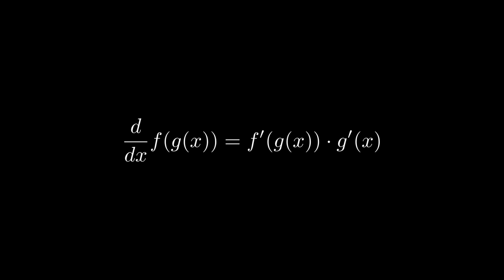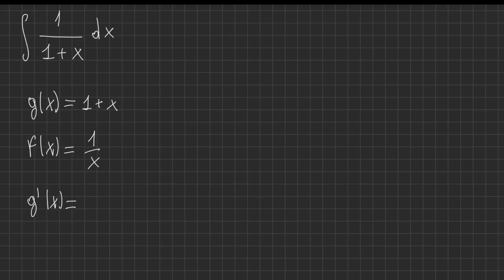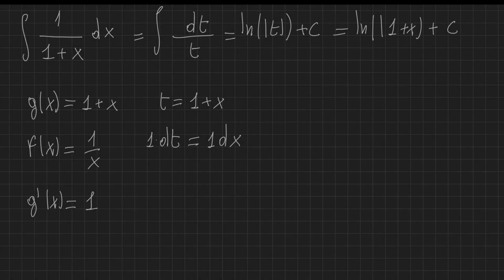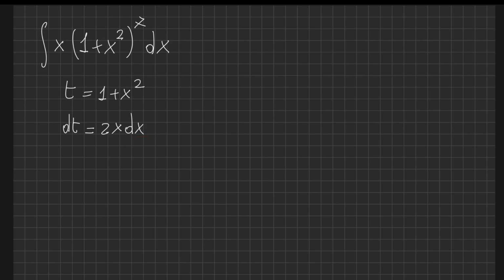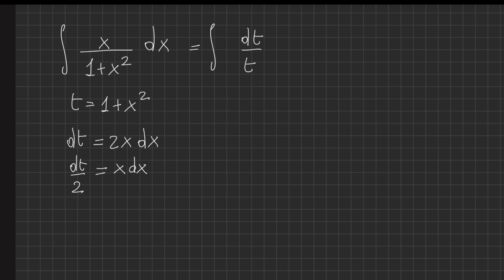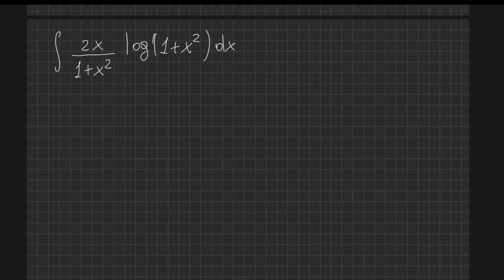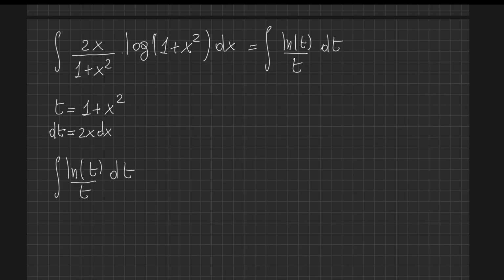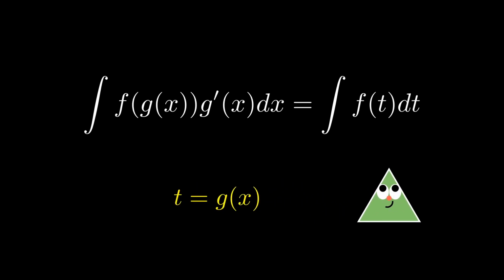Stop Guessing! Become a Master in the Integration by Substitution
Welcome back to Calculus! Today we start the most important technique in your integration toolkit: Integration by Substitution (often called u-sub or t-sub).

Instead of memorising endless formulas, I want to show you the logic behind the method. We will see how substitution is actually just the Chain Rule in reverse.

🎁 FREE INTEGRAL CHEAT SHEETI created a list of all the basic integrals you need to memorise.

In this video, we solve 4 classic examples, ranging from easy to tricky.

0:00 Intro
0:44 Theory
2:37 Exercise 1
4:54  Exercise 2
7:47  Exercise 3
9:36  Exercise 4
13:34 Outtro